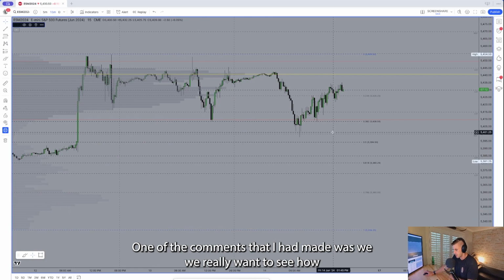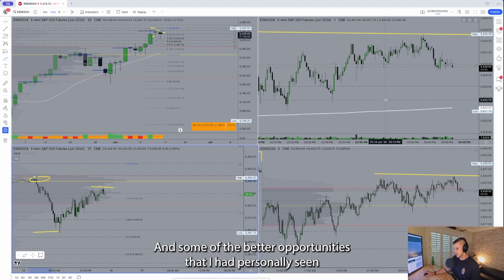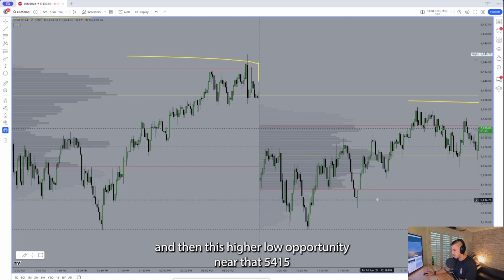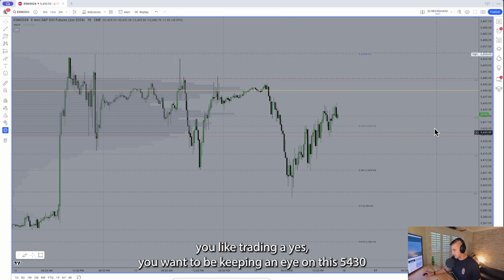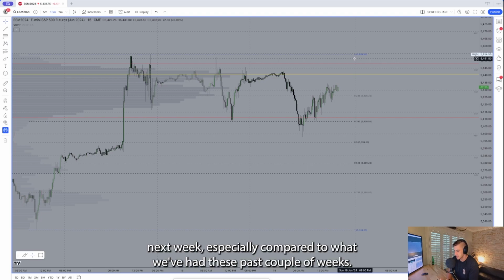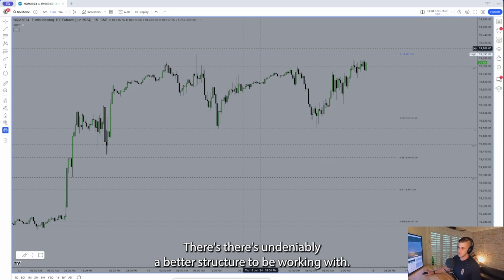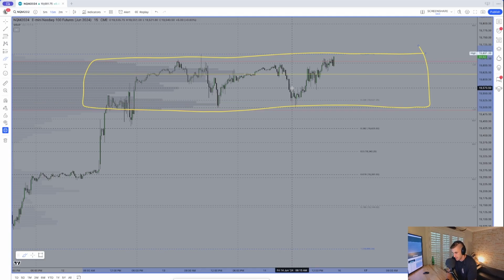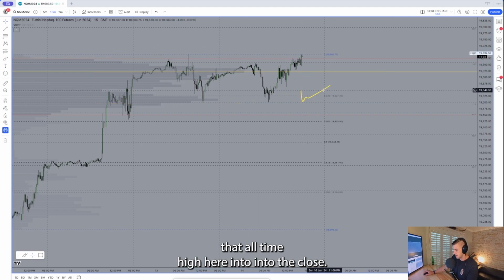RANGE TRADING NEXT WEEK? | Market Outlook | ES/NQ Analysis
Session recap going over today's RANGE DAY, the current structure, and what we are watching for Monday!